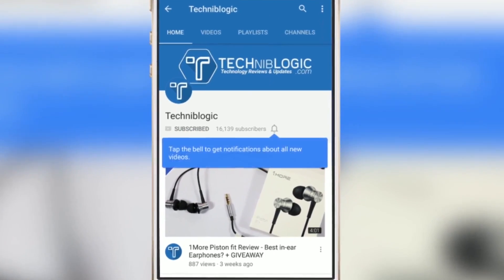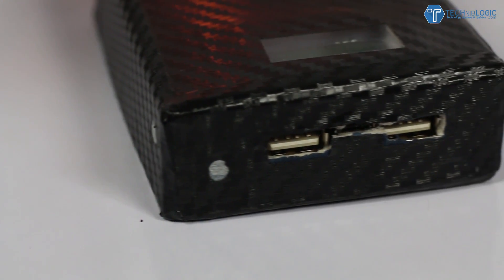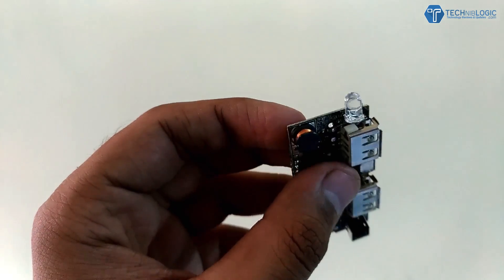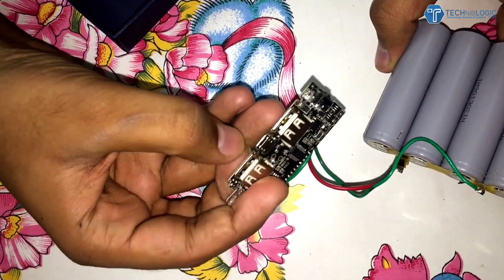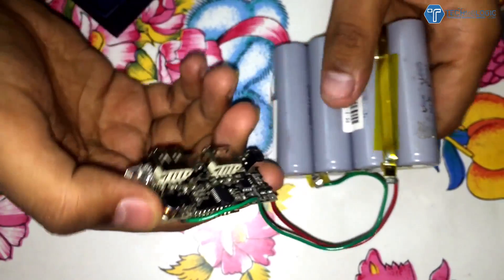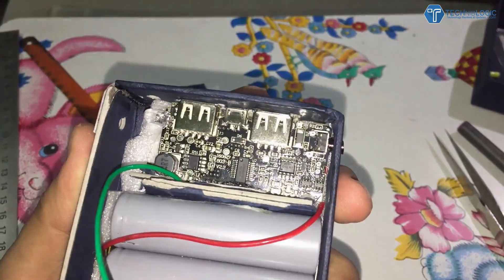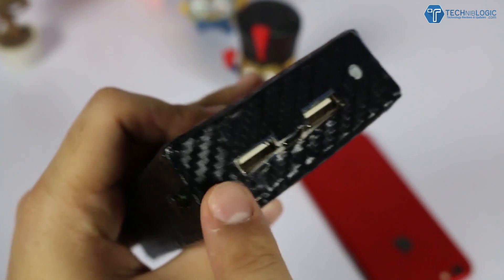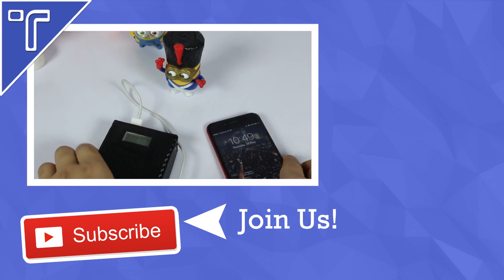DIY - Make a Mobile Power Bank at Home in $2 (10000mAh)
Today i will show you How to Make a 10000 mAh Power Bank in just $2 and Some old Batteries.Buy Dual USB 5V 1A 2.1A Mobile Power Bank Battery Charger PCB Module Board